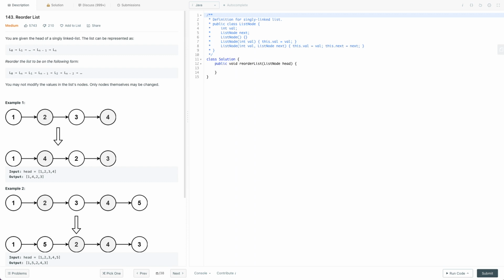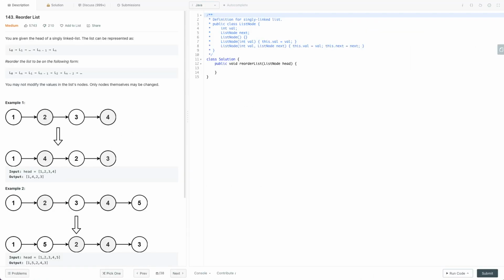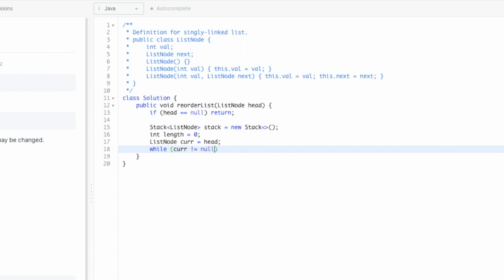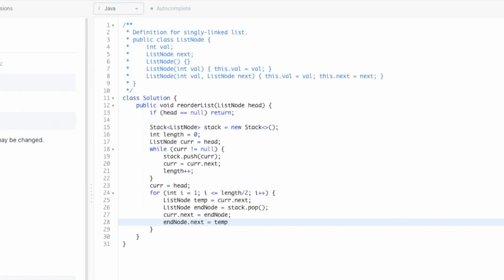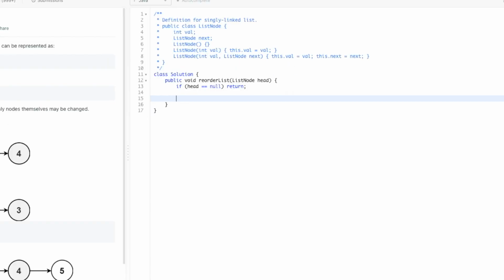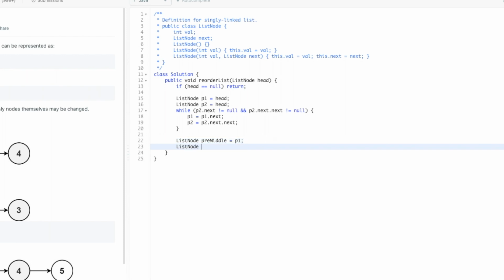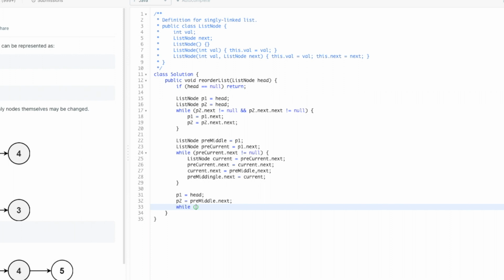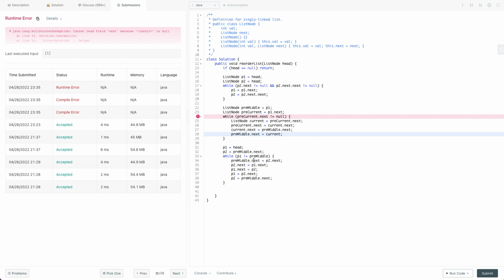Day 21 | Reorder List | Blind 75 Challenge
Today, we're solving the last question from the Linked Lists section of The Blind 75 Challenge. It's called Reorder List and it's somewhat simple but requires us to think through a few different solutions. Follow along with me to see how we can solve it.